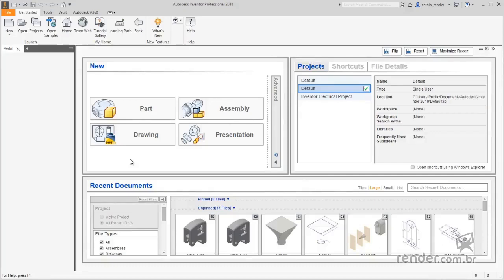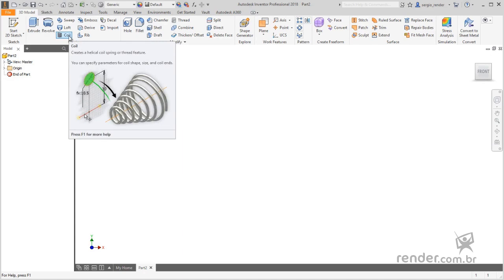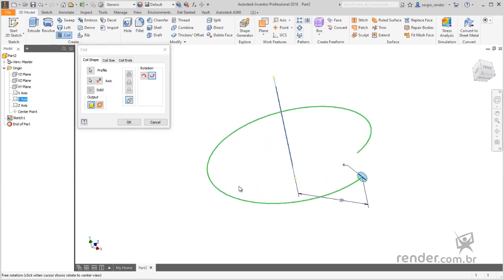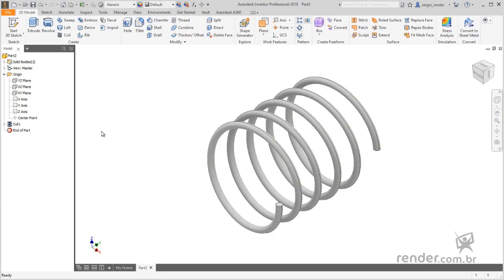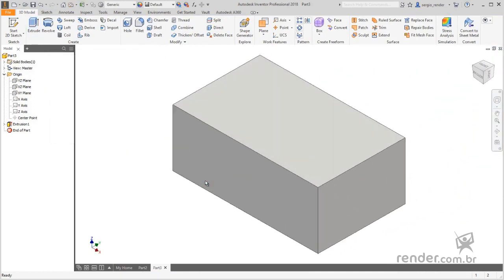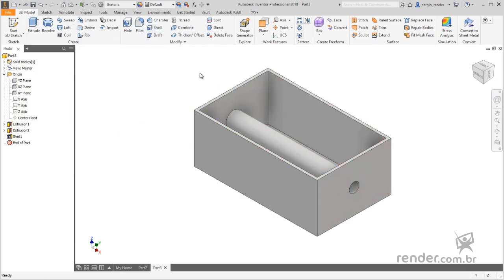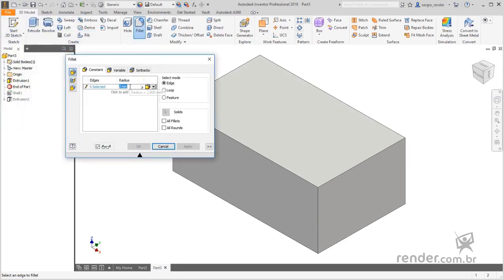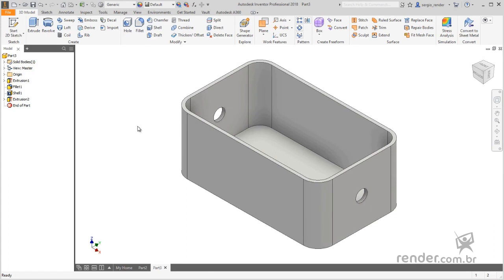23 - Creating Spiral Profiles and Hulls and Knowing the End of Part Function | Inventor 2018 Part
In this class we will learn the command "Coil" and the function "End of Part", used to create spiral profiles and end marks, respectively.